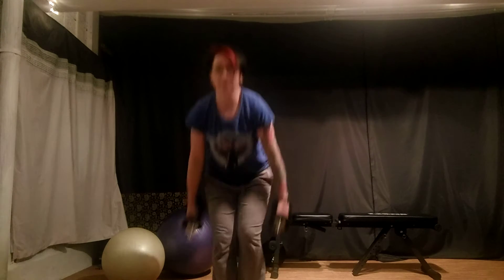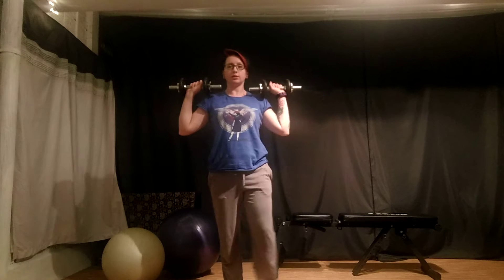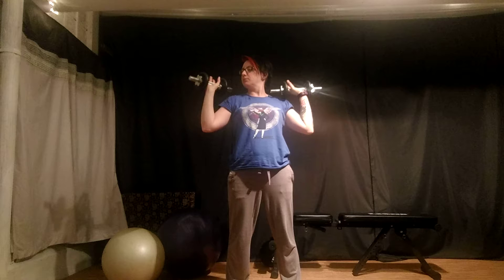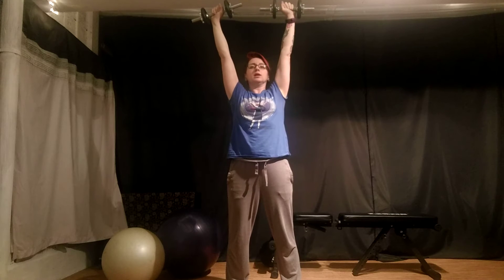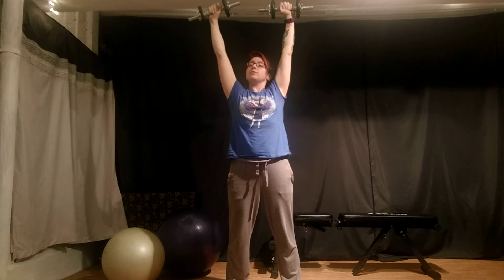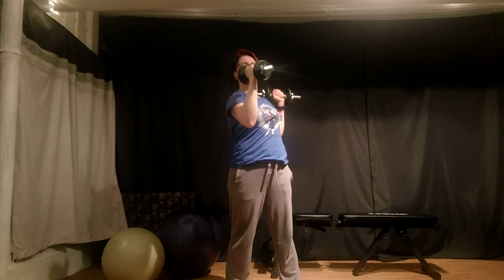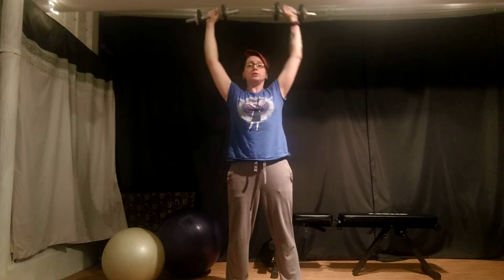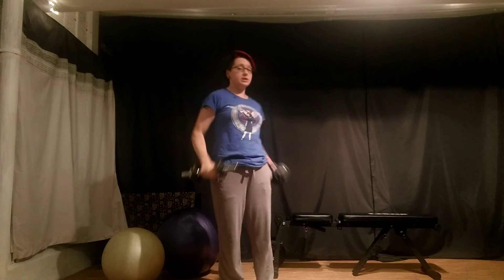Dumbbell overhead press-ups quick demo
My clients have been asking for super quick reminders of their exercises, no drawn out explanations, no in-depth break down, just something they can look at in under a minute to make sure they know what they are doing and are covered for the key safety points. I hope you find them useful - there's an ever growing playlist.